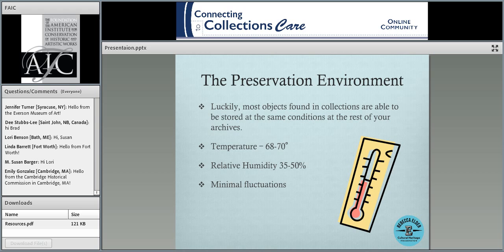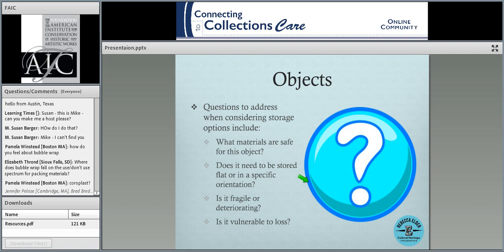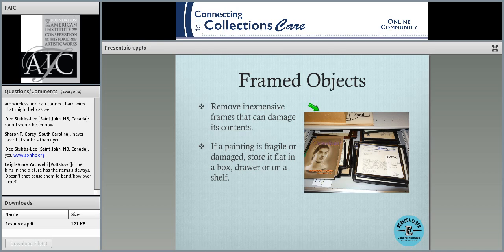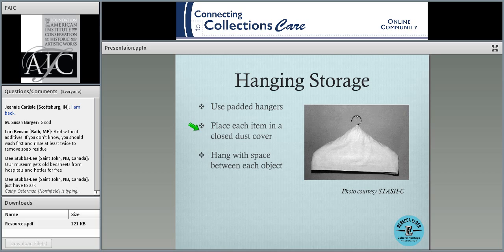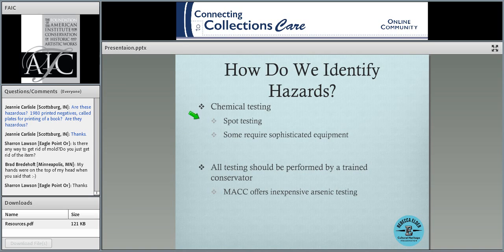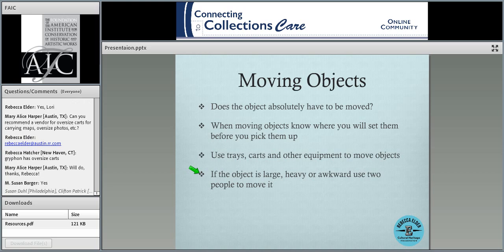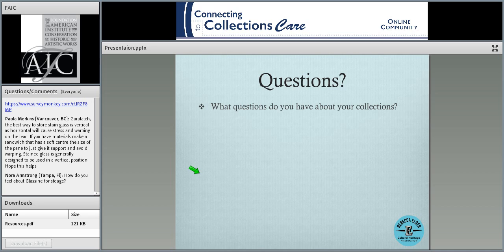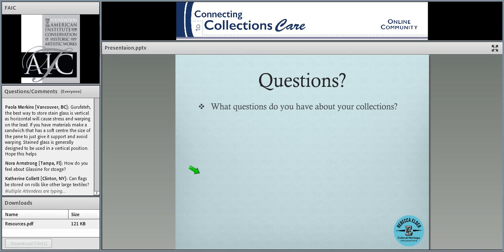C2CC Caring for Artifacts Found in Archives Collections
Recorded: Thursday, April 7, 2016

Do you find objects or artifacts that seem out of place in your archives? Maybe children’s games or a potholder, a bit of lace, a fancy hat, a painting, globes, or fossils and botanical specimens … things that just happened to be in the archives and are now associated with specific collections. What should you do with those objects that are in your archives by chance and are part of your collections? This webinar will examine the best methods to safely care for the artifacts found in paper collections using appropriate housings and handling procedures.